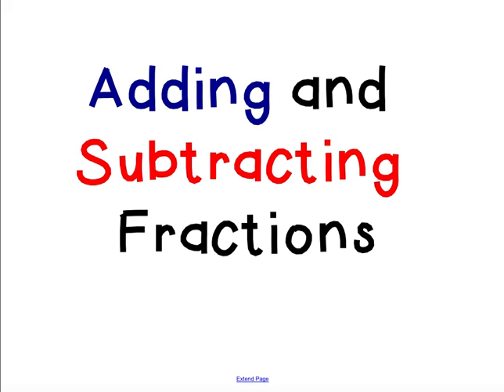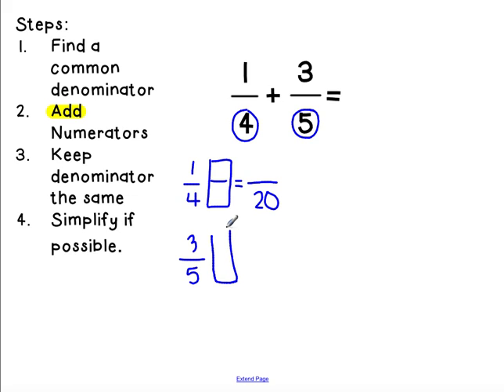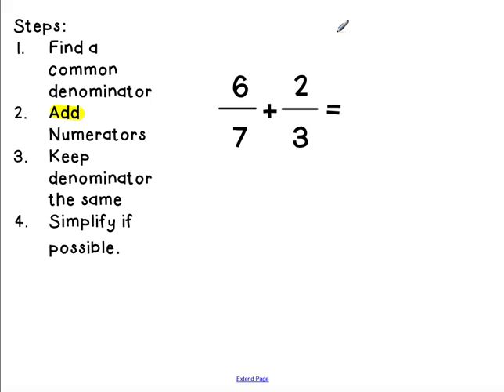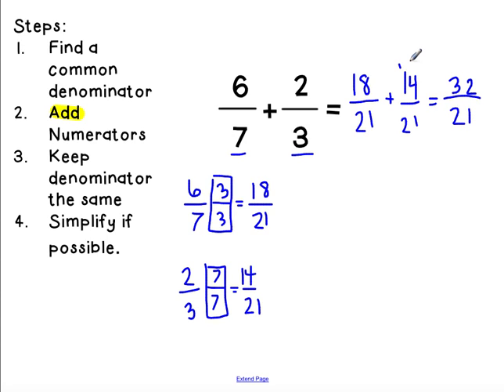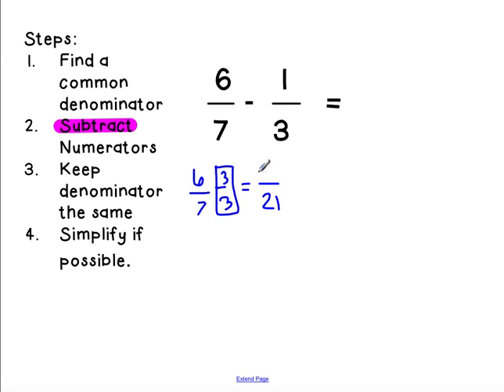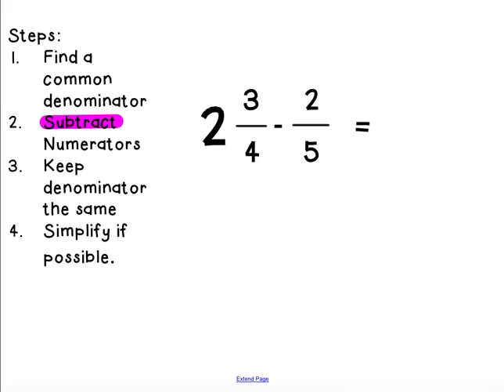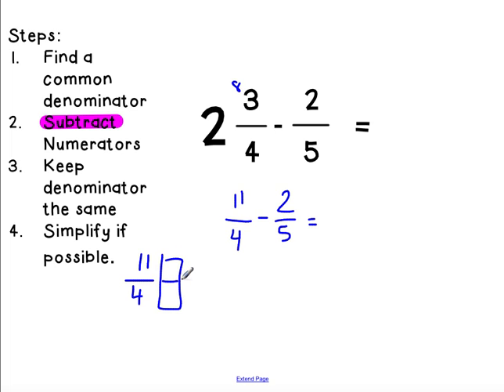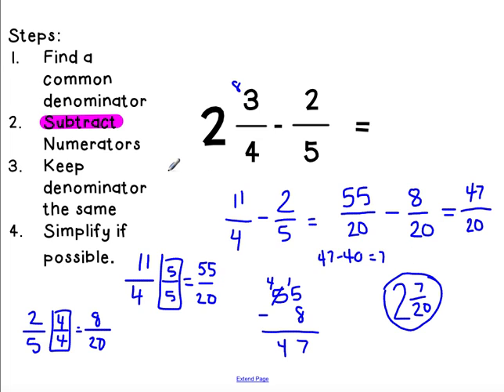Adding and Subtracting Fractions